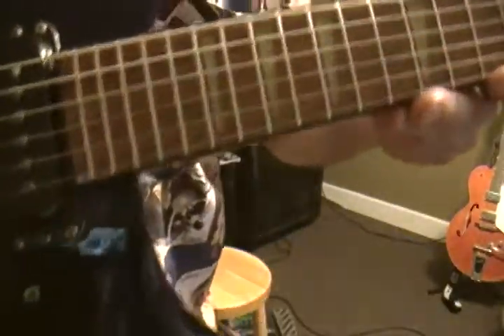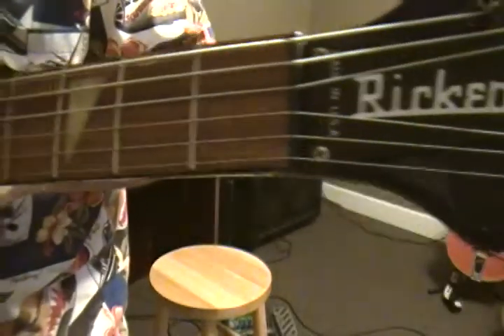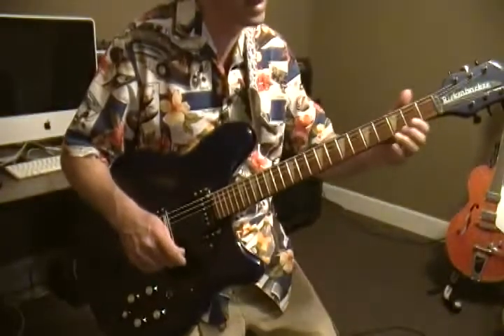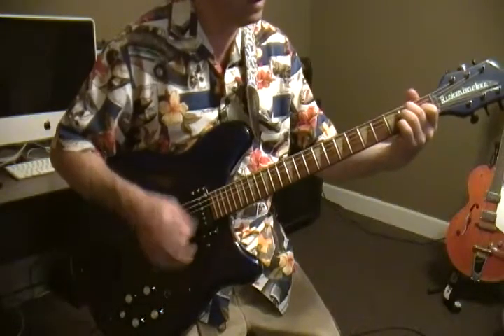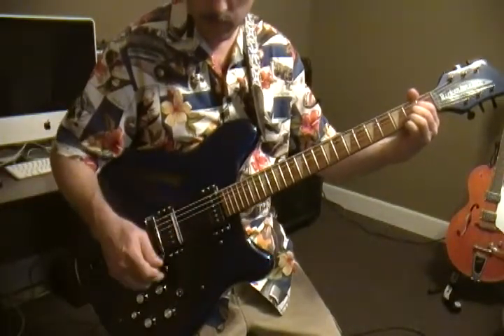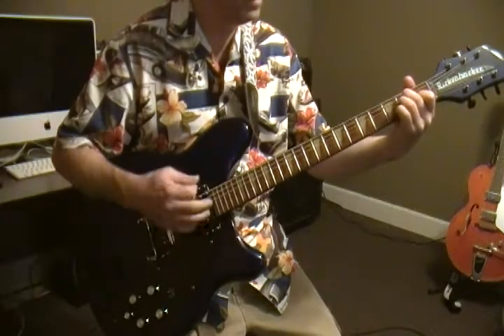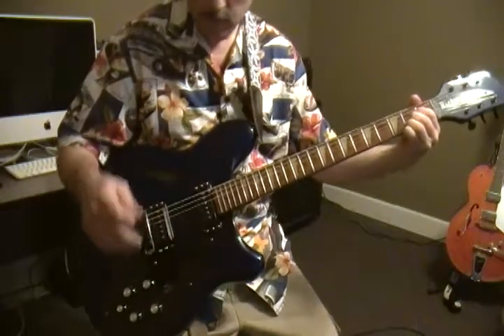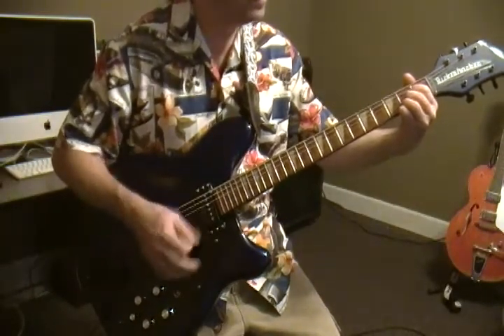1990 Rickenbacker 360